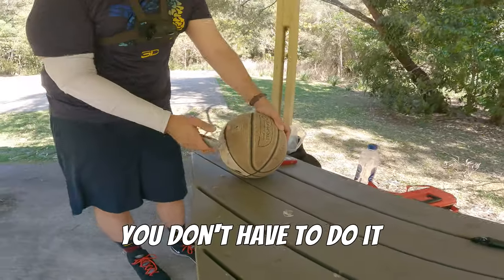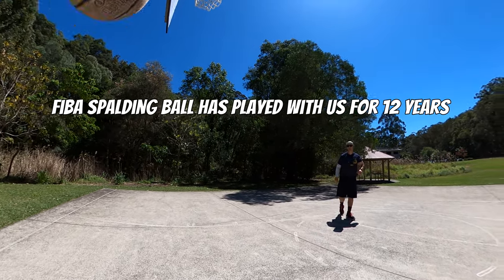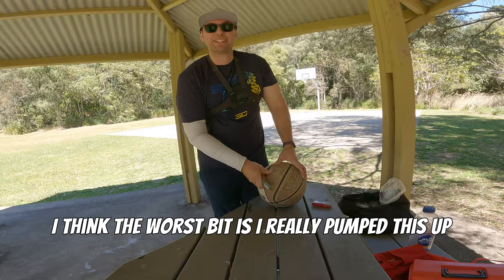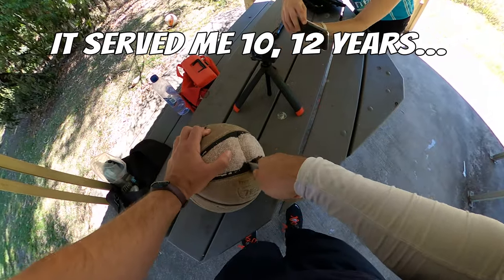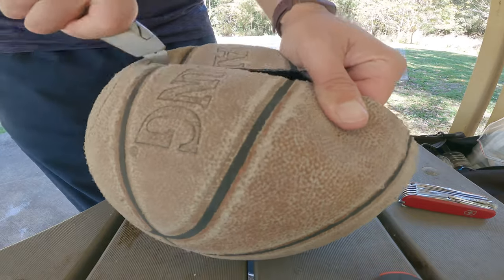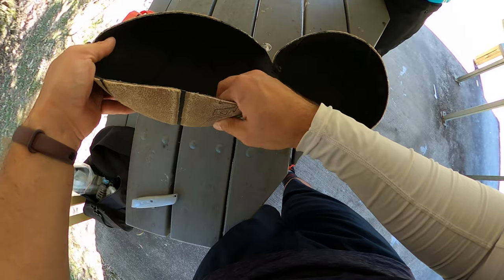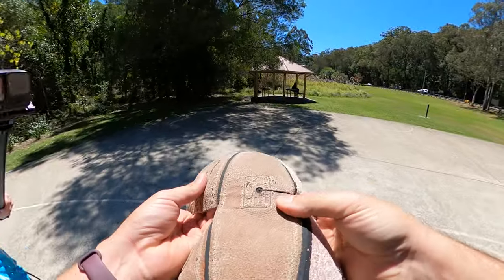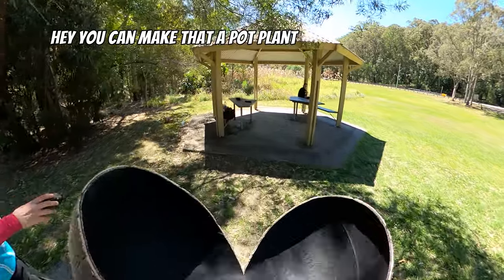What’s inside? Cutting an indoor Spalding basketball in half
What’s inside a basketball? We cut one open to find out. It’s not what you’d expect. After we sliced and diced this Spalding ball we then gave it a shooting session and you’d be surprised how well it still works!

We are on a quest to find every basketball court on the Gold Coast Queensland Australia. Find places to play & learn what gear works best for your game. As we hoop this journey we review basketballs, sneakers, equipment, find training programs & share behind the scenes footage.

Discover what makes a basketball worth its price tag as we hoop all the courts on the Gold Coast.
Here you will find basketball courts, learn hacks & learn how to get everything hoop relate on sale! Learn what makes a court worthy of your playing time no matter where you live. You will never look at a court the same way again.

Have a question about a basketball product, court location, coaching program, or filming gear?